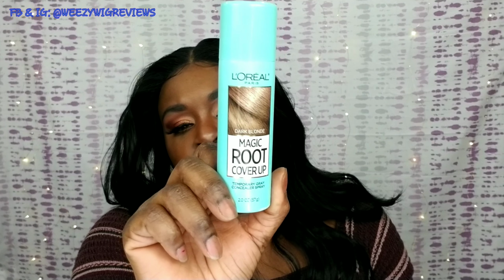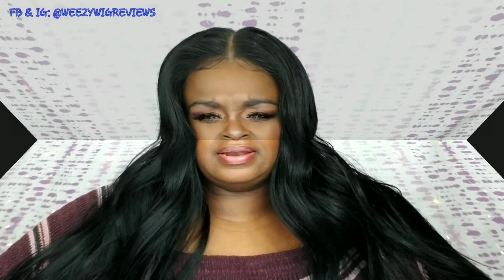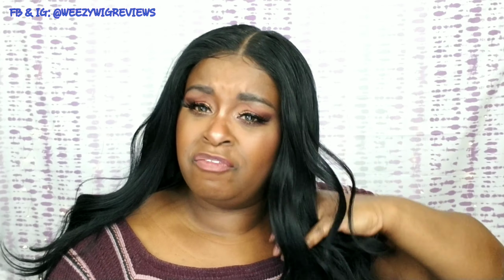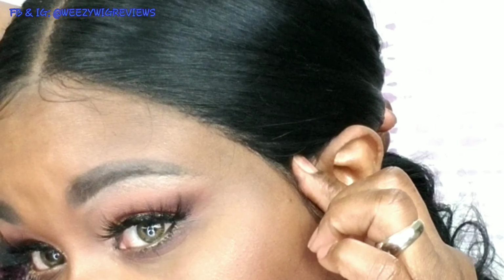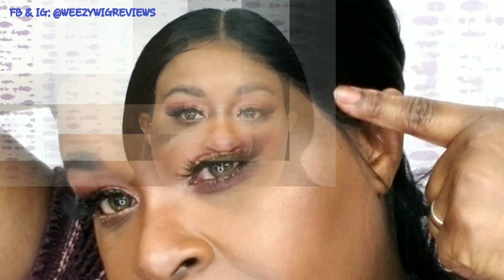NATALIA!//OUTRE MELTED HAIRLINE//FT. SAMSBEAUTY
Produced by Blu Banks
You can watch all my makeup & hair reviews on YouTube. Thank you so much for your support loves! 💋
Follow me also on: